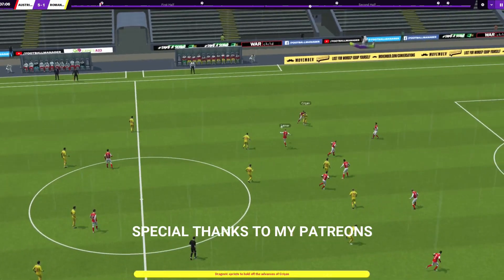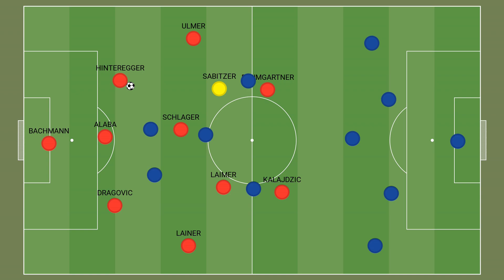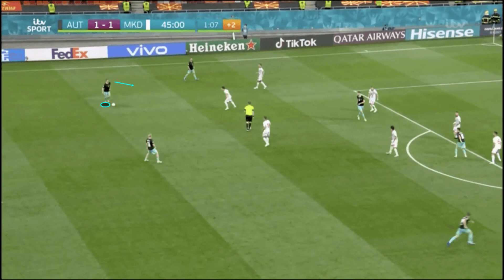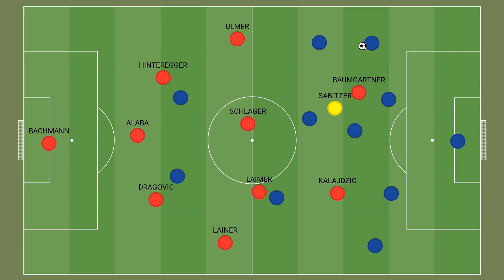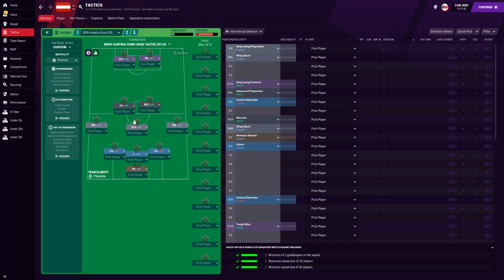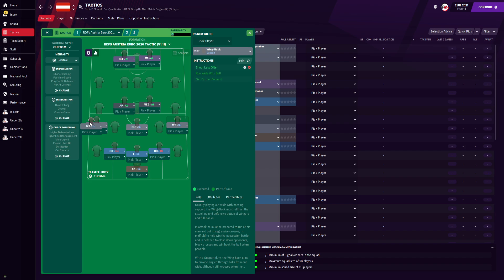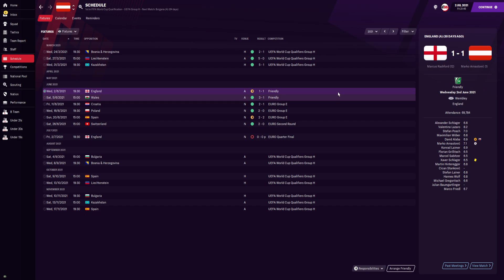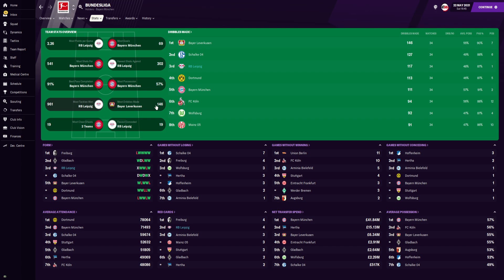Austria's IMPRESSIVE Football! | FM21 Tactic & Sabitzer | Football Manager 2021 Tactics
This FM21 tactic replicates Austria's impressive tactic in their opening game of EURO2020. We also look at how Sabitzer performed as he is rumoured to join another European team. This FM21 tactic has been tested with Austria and RB Leipzig and got impressive results with both teams. I analyse the tactic in the video.